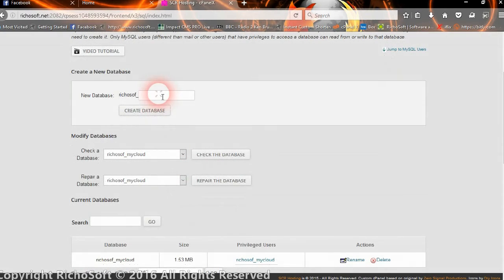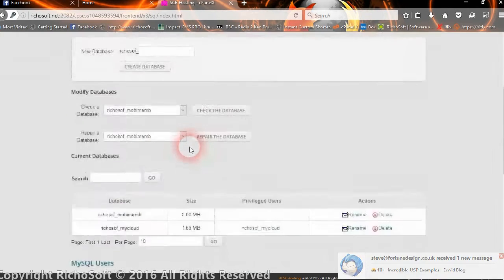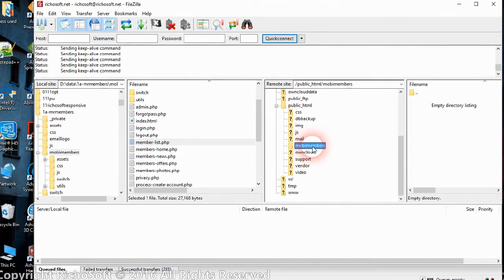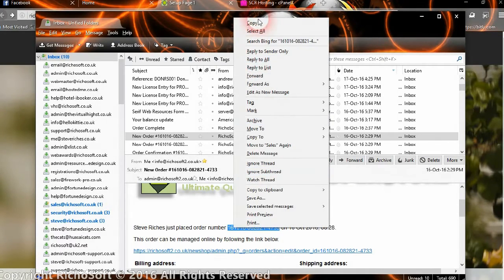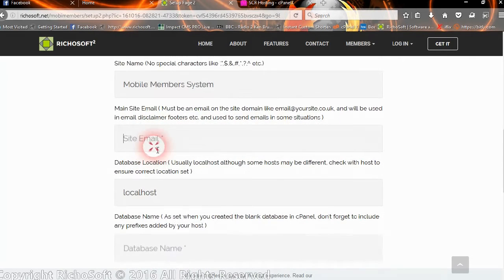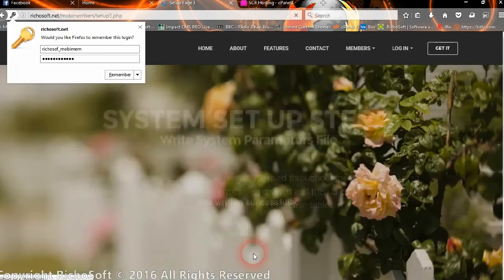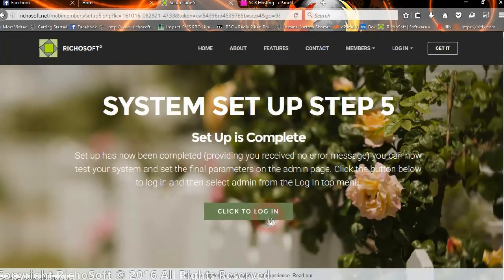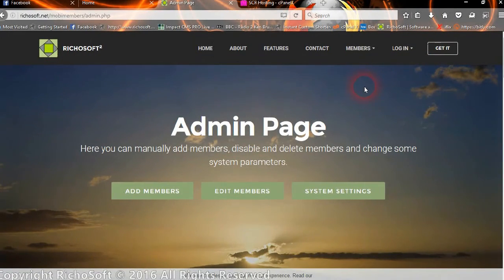Mobirise Members Site Template - Easily Set Up the System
How to install and set up the Mobirise Members System Web Site Template from RichoSoft Squared.